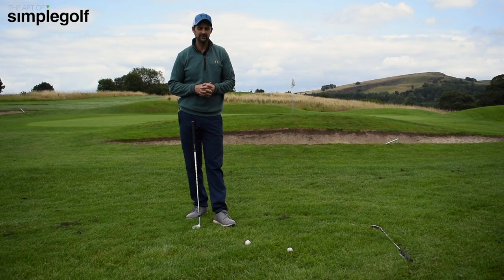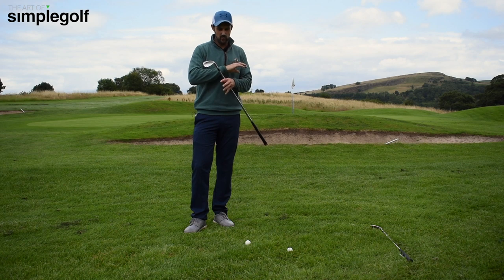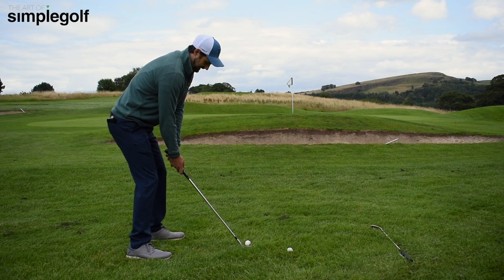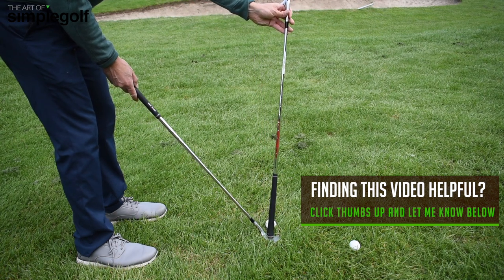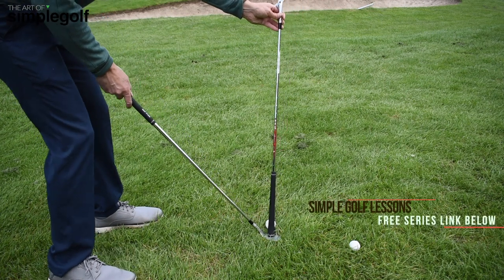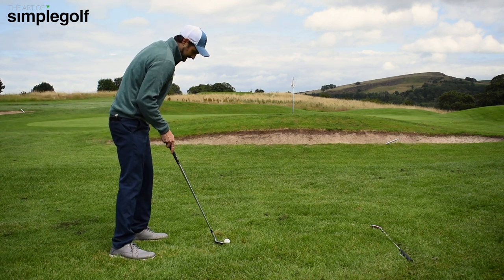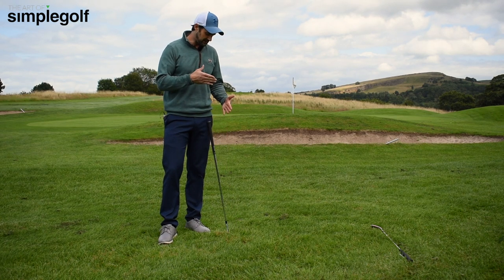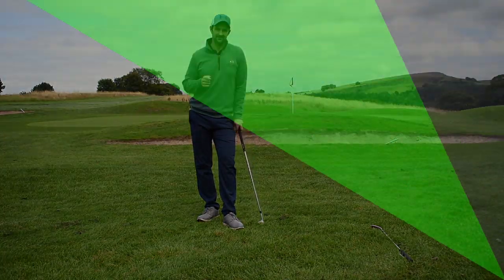GOLF: HOW TO PLAY FLOP SHOT BETTER WITH THIS SEVE SHORT GAME TIP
How to play short game shots and lob shots like Seve Ballesteros. Well to be realistic, it's not going to turn you into Seve, but it will help improve your lob shots and bunker shots. It will help you avoid the glancing contact that occurs when opening the face and losing direction control.

If you get better contact, you have more control and lowering the hands at set up, does just that. It's a simple golf tip and I am sure it will help you with several shots around the green

for ultimate golf lessons free.   Alex Fortey from the Art of Simple Golf gives you a simple golf tip to improve your golf swing Enjoy this golf video to help you get closer to having a perfect golf swing.. YOUR perfect golf swing

CONNECT WITH THE ART OF SIMPLE GOLF

ABOUT ALEX AND THE ART OF SIMPLE GOLF

You know that horrible dream where rabid dogs are coming at you, and you try to run but you are frozen in fear?

Ever feel like golf is just like that?

Not the rabid dogs part, but the frozen in fear due to over-thinking?

-feel better

-play better

Our goal is to get golfers playing more consistent golf, hitting longer drives, shooting lower scores, feel better, play better, and enjoy golf, once again.

It’s no secret that golf has become an over-complicated game for players and coaches alike, you only need to do a quick search online for golf backswing tips and you will be bombarded with, one plane and two plane golf swings, training aids, DVD’s and equipment that promises to give you the “Perfect Golf Swing“.

But that is absolute rubbish. Im sure you have realized that by now because despite your best efforts you have not seen significant improvement.

It’s not your fault though!

We have scoured the globe to partner and feature some of the best coaches and smartest folks out there.

Category
Sports
Golf
Golf tips
Category